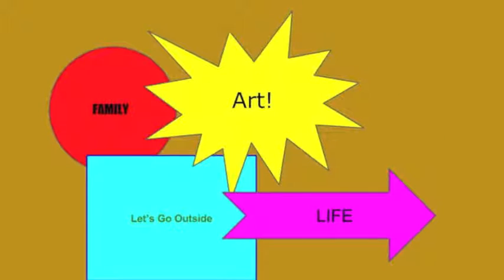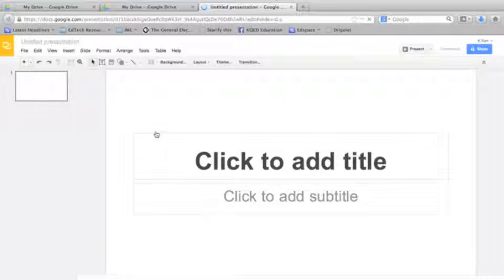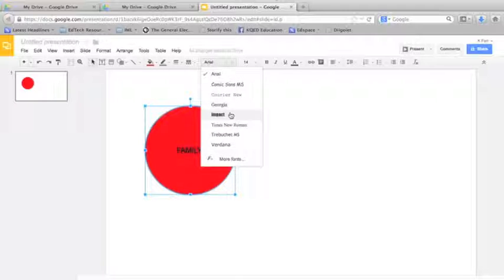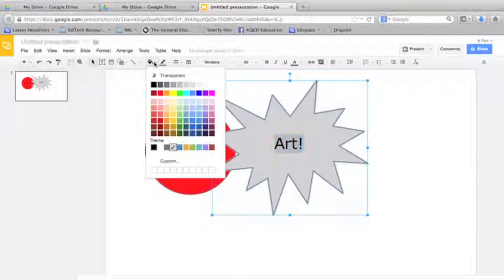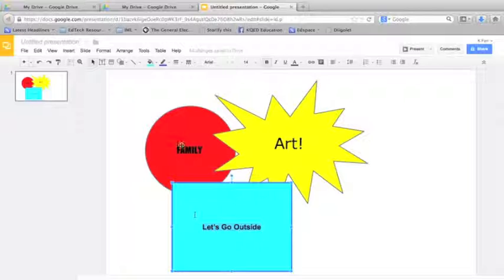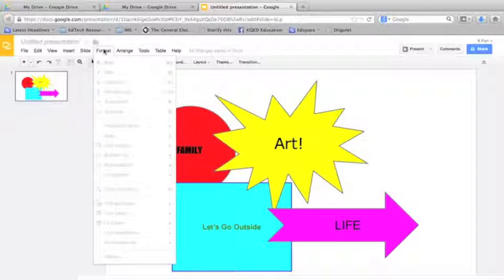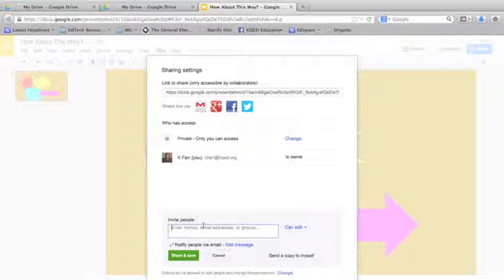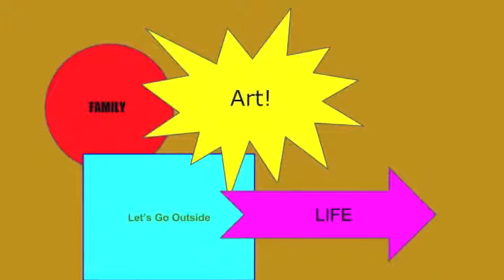How to Create Digital Conceptual Art